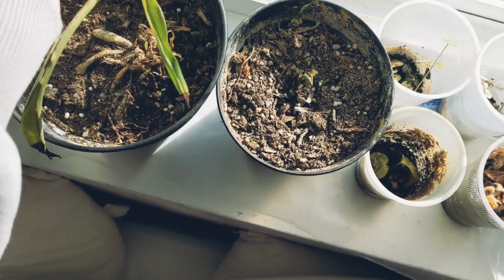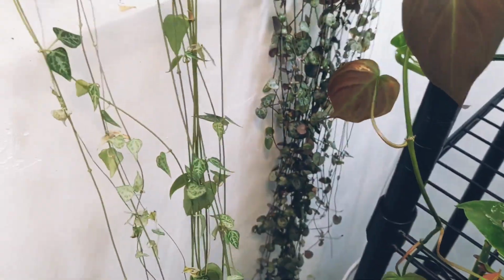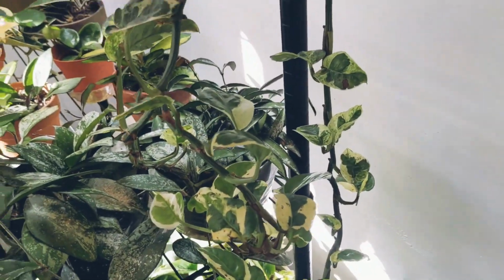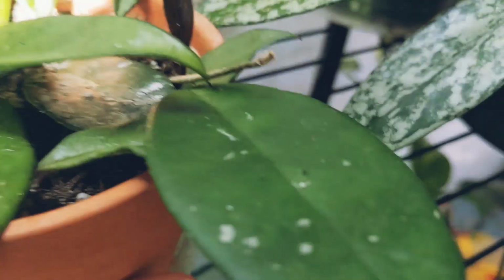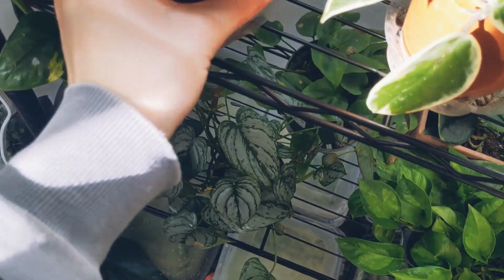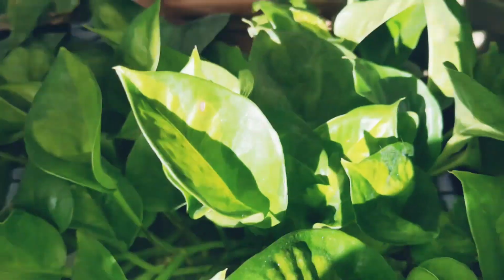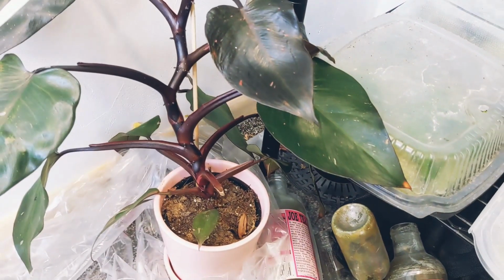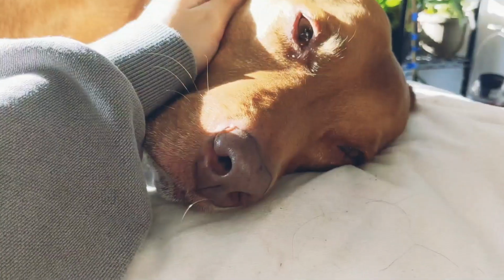2023 Plant Tour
Hi I am Dana this is a channel for my plant related content. I feel as though I need to keep certain topics to certain channels, for the convenience for you viewers, so If you like plants you are in the right place! If you are looking for other content please consider checking out my other channels!